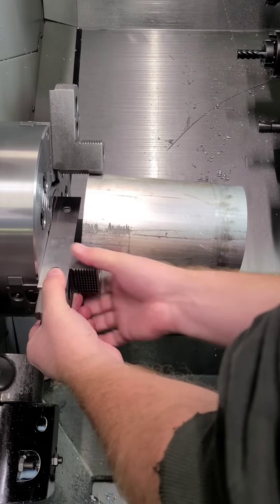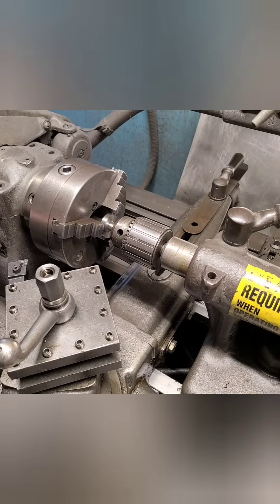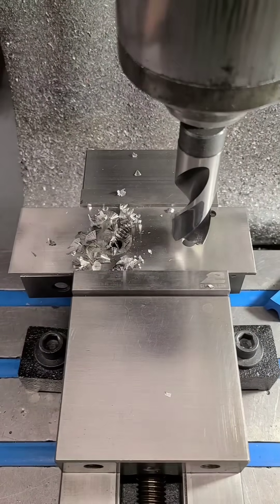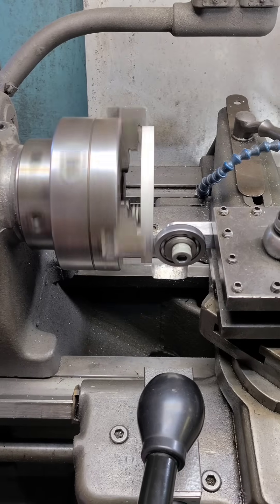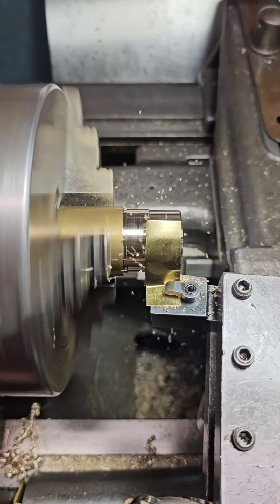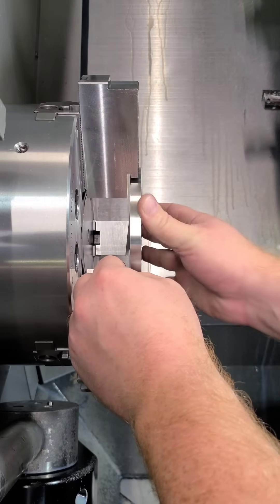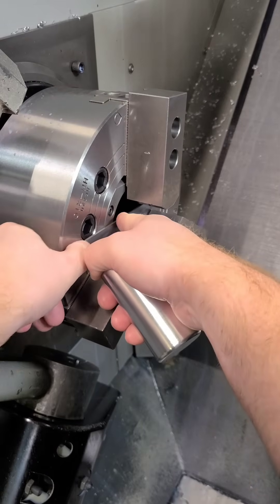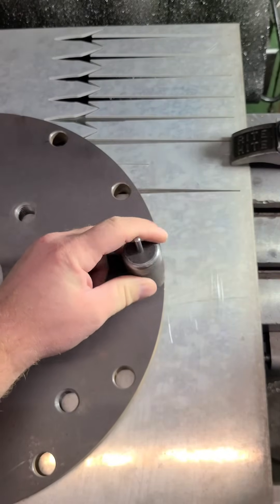Machinist Tips and Tricks Volume 1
Machining is incredibly complex.  We want to share our experience so you don't have to learn the hard way too.

FREE Manufacturing Education and our popular T-Slot Covers
Find us Online
Filmed with: Sony Alpha ZV-E10 | Samsung Galaxy S23 Ultra
Audio: Deity V-Mic D4 Mini